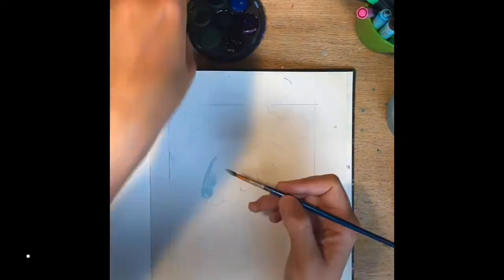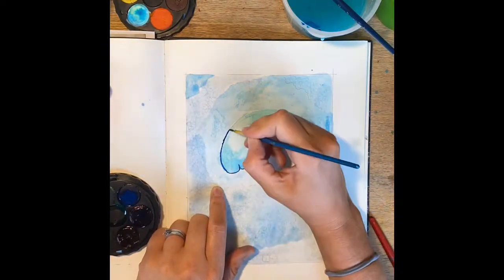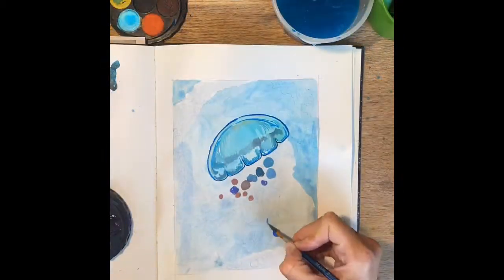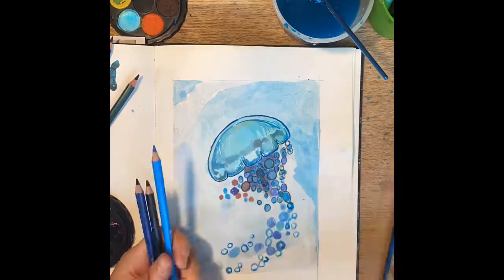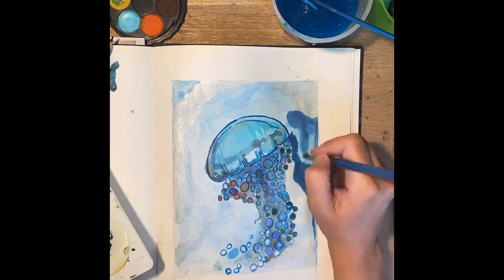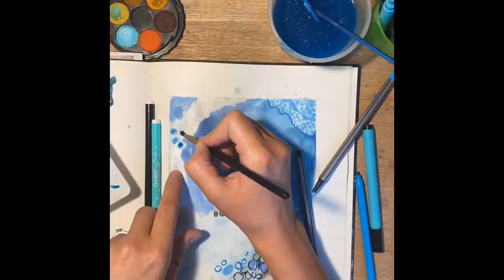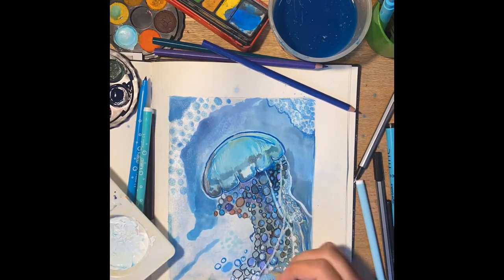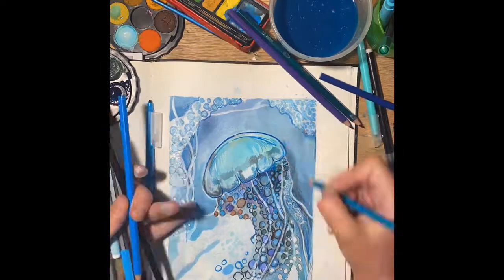Year 9 transition task : jellyfish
A little mini demonstration for you all to watch for your jellyfish task. Enjoy!!